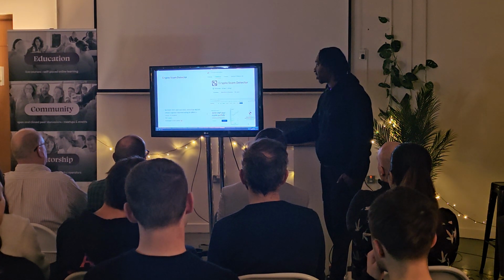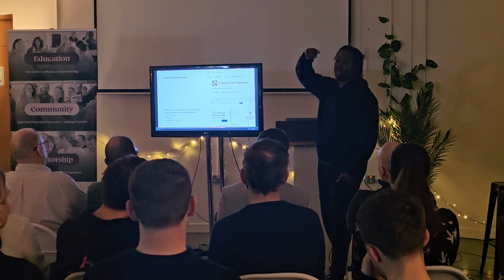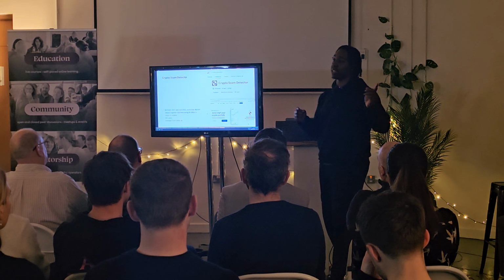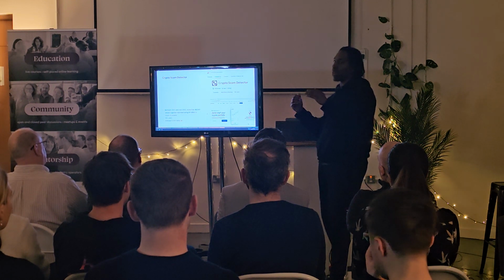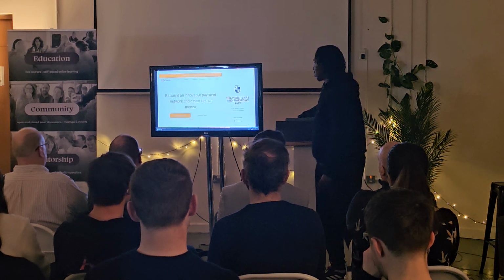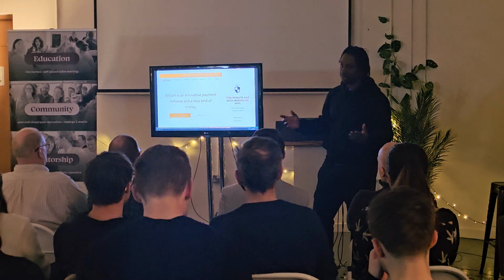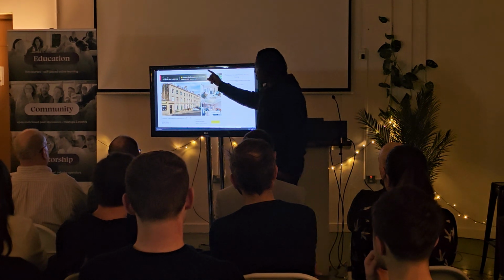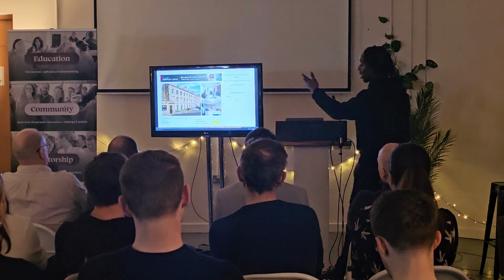No Code Scotland Meetup 25/01/2024